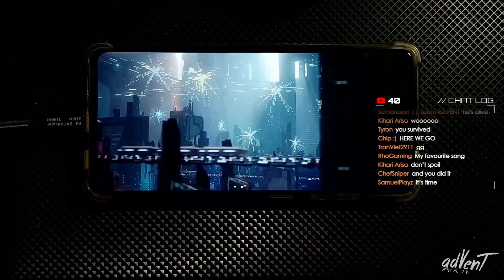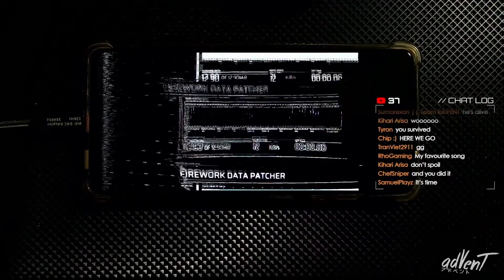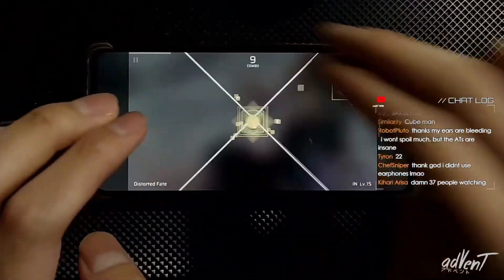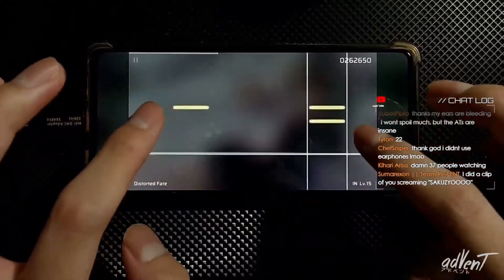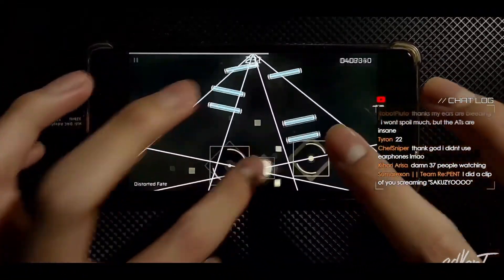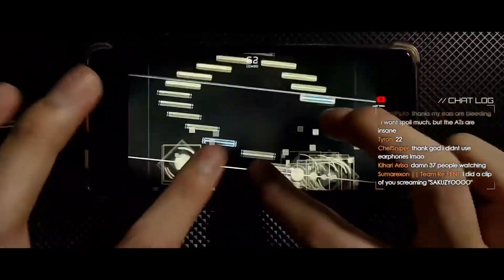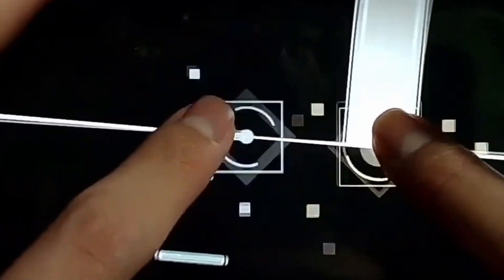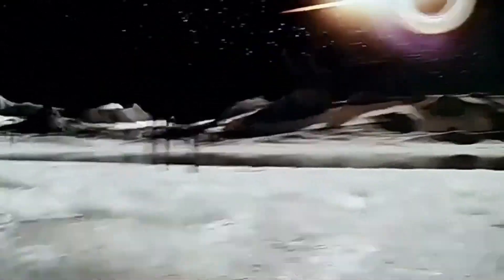Phigros is an insane game.